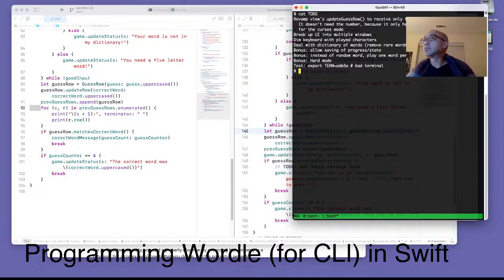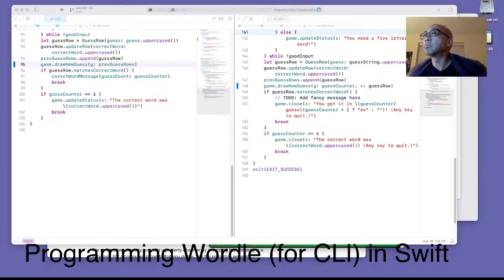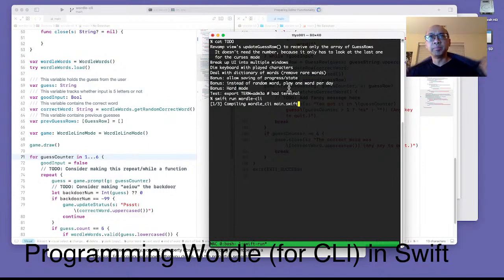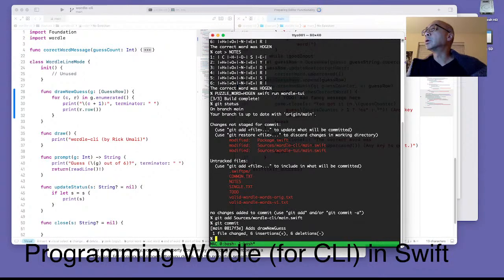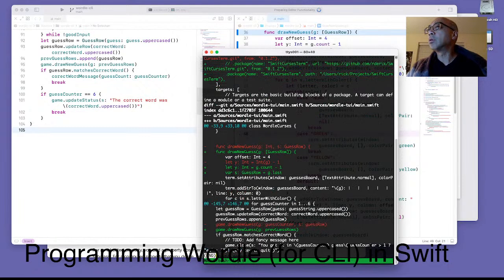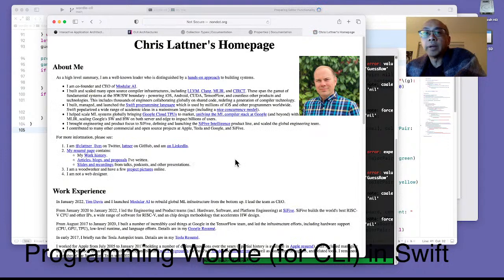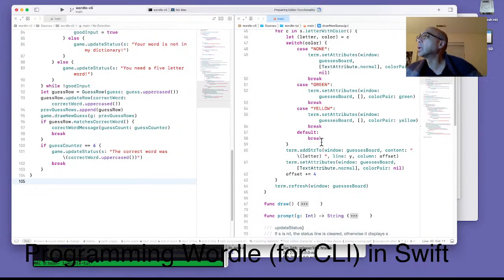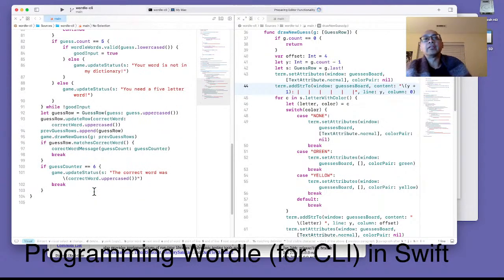Rick is Programming: Wordle in Swift (CLI, NCURSES) (No. 31)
and these commits:

5701091 Changes drawNewGuess to accept array of GuessRow
2aab611 Renames updateGuessRow to drawNewGuess
0817f3e Adds drawNewGuess

0:30 Hi everybody...
0:55 The TODO file / "A good practice"
1:45 On the left: the text mode version, on the right: NCURSES version (two Views)
2:35 Discussing thoughts for updateGuessRow() function / It's kind of a redraw
4:25 I'll rename updateGuessRow() to drawNewGuess() / Offscreen
6:20 Updating function name in NCURSES version
7:25 Updating function name in text mode version
8:10 Calling function on text mode version
9:35 Updating function on text mode version (it was originally empty)
10:40 "We got some exciting new code here"
11:20 Ruminating on the model / 6 guesses and some scorekeeping, state management
12:30 "Why am I talking it, I could just code it, and that's what I'm going to do"
14:50 I play/test the game in text mode / My streak in Wordle is 35
18:35 Still on the same test! "This is pride! Pure Wordle pride!"
19:05 Oh no! I messed up! |+H+|+O+|-N-|+E+| D | // I misread the "N"
20:35 "It'd be great if I could monetize this..." / "Rest assured I can afford a new laptop"
20:55 I'm persisting in using this old laptop... also out of pride
22:10 commit 0817f3e
23:10 commit 2aab611
24:00 Offscreen to update drawNewGuess() for NCURSES version
27:30 "Always make small changes"
28:30 Story about small change that led to some panic at work today / But I got out of it!
29:35 "I don't want to talk about Node... That's work!"
30:25 Head First Design Patterns / I discuss its section on MVC
33:00 Dealing with compiler errors
35:40 I learned the author of Swift: Chris Lattner's / Distinctly old-school
38:10 Forgetting the braces is a vestige of C and Python (on my part)
39:10 Dealing with yet more compiler errors
40:20 "So we've got some problems!" / Runtime bug introduced...
42:25 Debugging the error / "'I'm printing the array"
43:45 "Still not good" / I debug further
44:35 I figure it out
47:20 commit 5701091

Music
DivKid